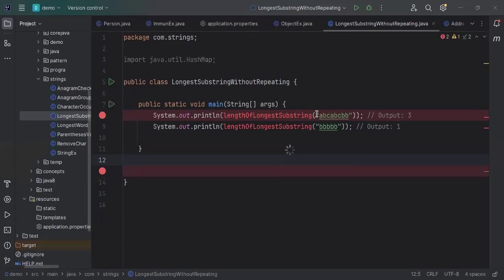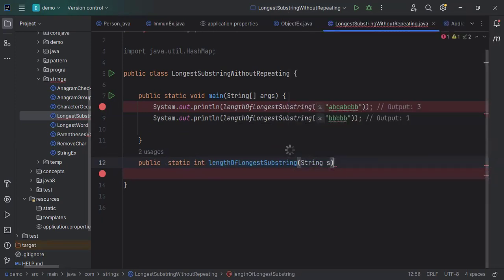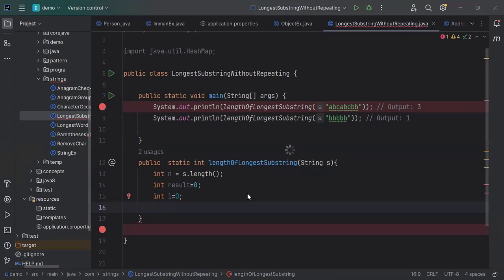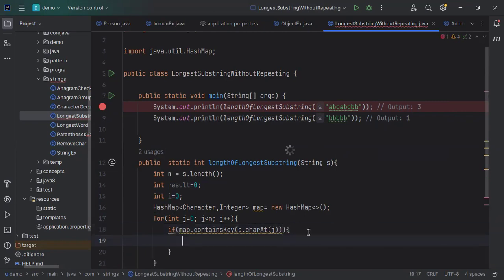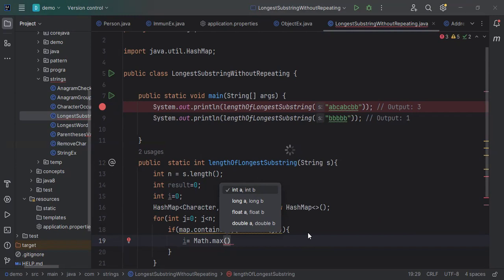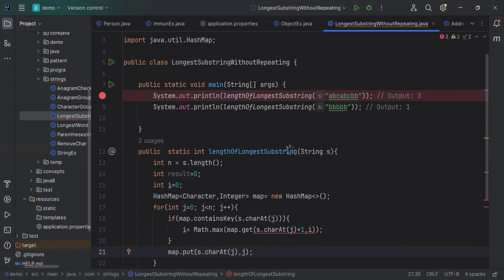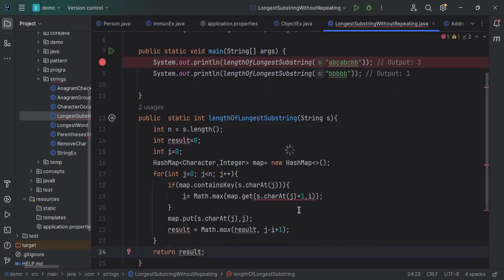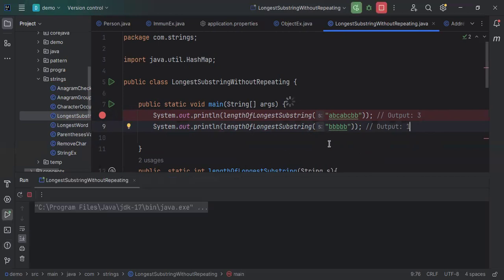Length of longest substring program in java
durga ashok hub
ameerpeth
Satya  tech
IT core Java spring
technology
1. Spring Boot tutorial for beginners
2. Spring Boot introduction
3. Spring Boot REST API tutorial
4. Spring Boot microservices
5. Spring Boot with Spring Data JPA
6. Spring Boot with MySQL
7. Spring Boot security tutorial
8. Spring Boot project setup
9. Spring Boot deployment
10. Spring Boot best practices
1. Spring Boot basics
2. Spring Boot step-by-step guide
3. Spring Boot CRUD operations
4. Spring Boot with Docker
5. Spring Boot annotations explained
6. Spring Boot application development
7. Spring Boot troubleshooting
8. Spring Boot integration with Angular
9. Spring Boot and Kubernetes
10. Spring Boot performance tuning